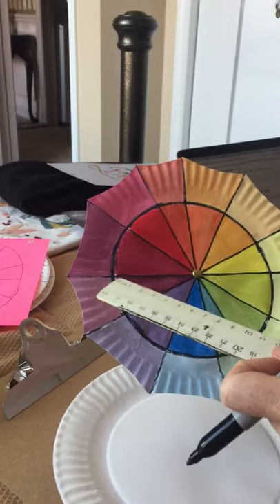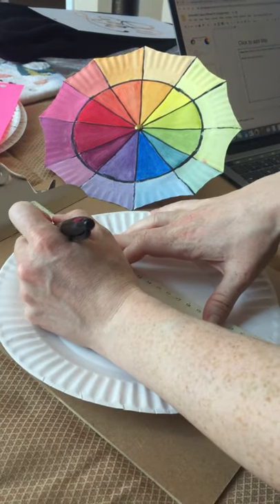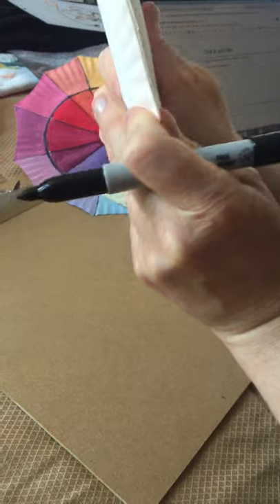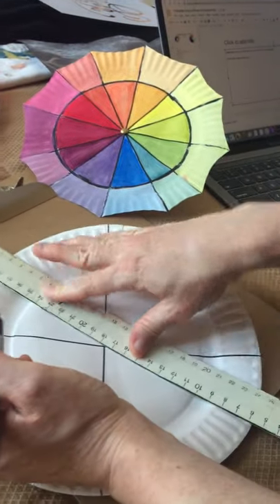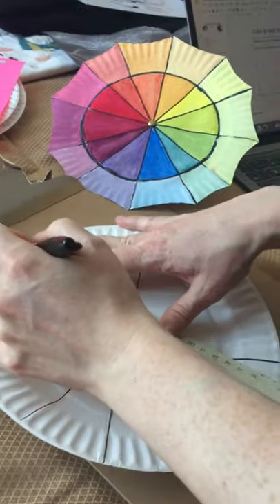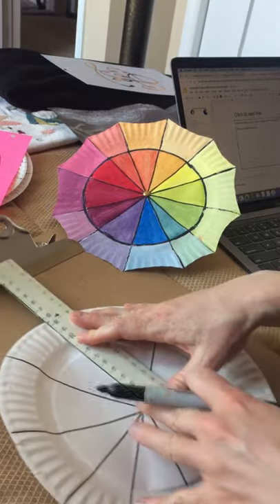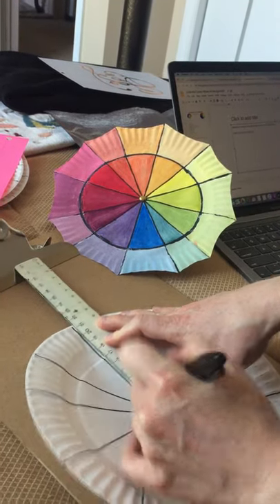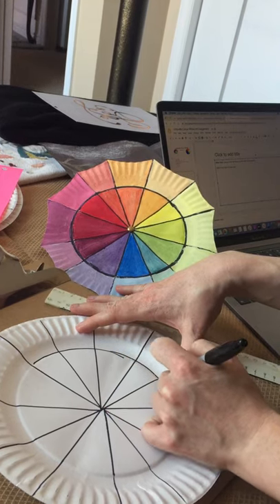Making the plate for our colour wheel umbrella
The first step for our colour wheel umbrella